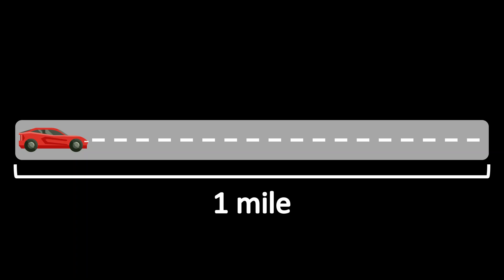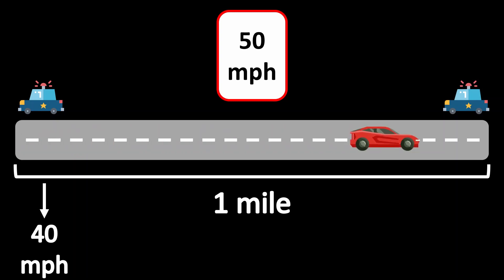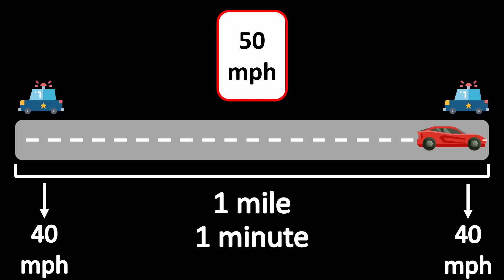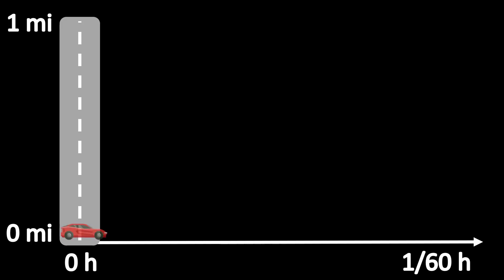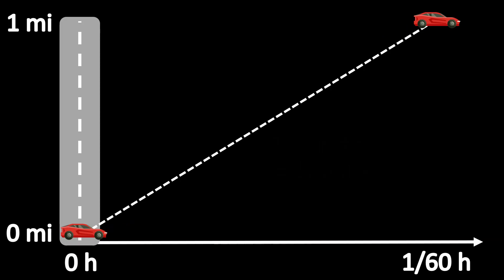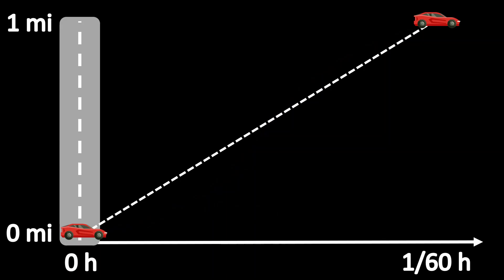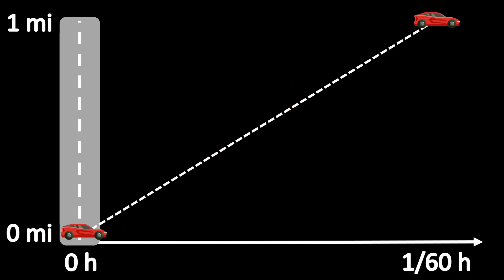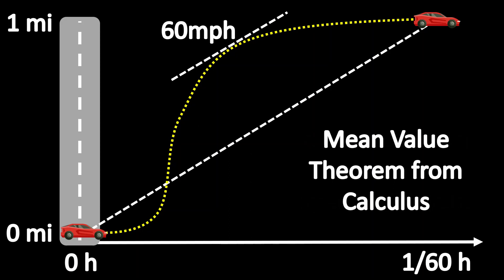How the Cops Use Calculus to Catch You Speeding